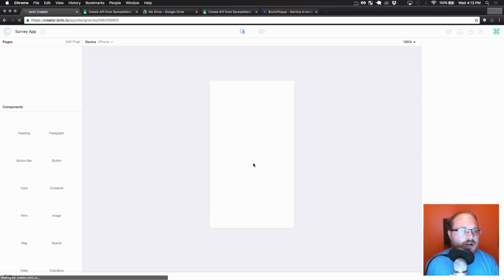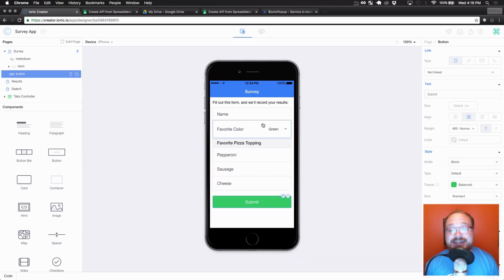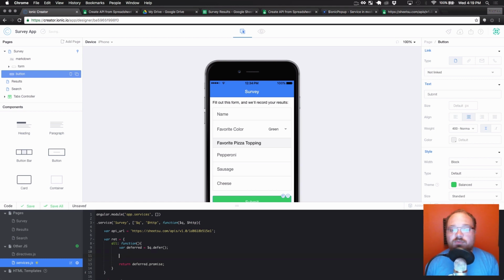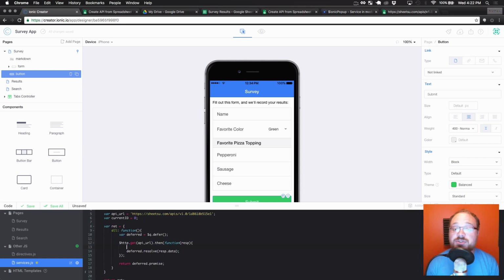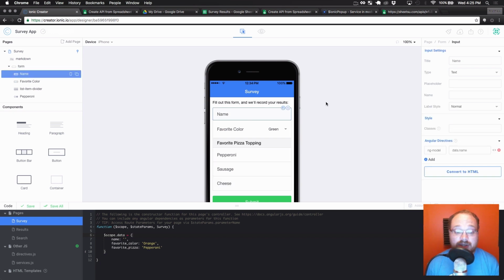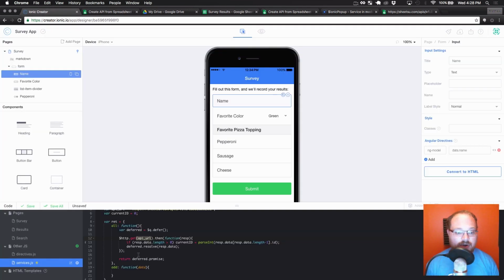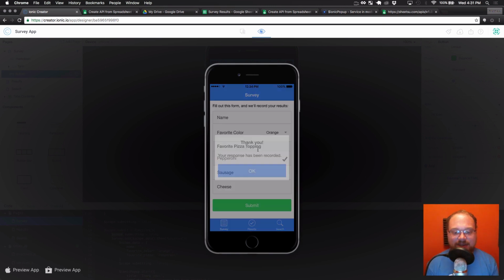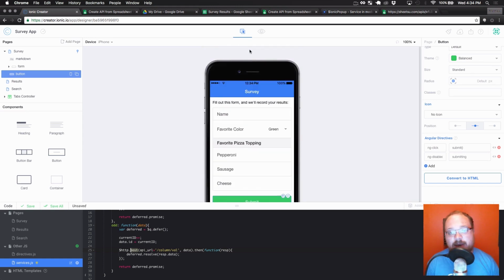Ionic Creator Tutorials // Using APIs with Angular $http // Part 1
This is the first video in a 3 part series that teaches you how to use APIs with Angular $http. In this video, Matt teaches you how to store survey responses in a google spreadsheet.